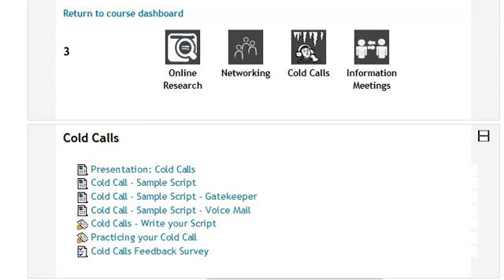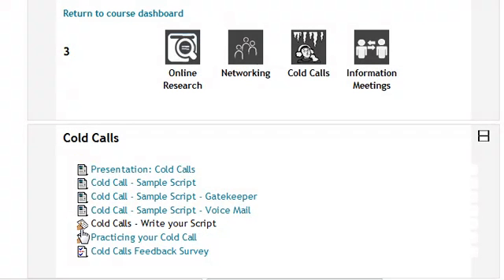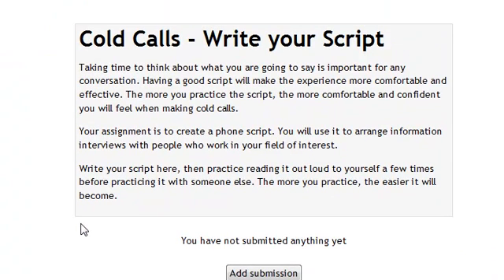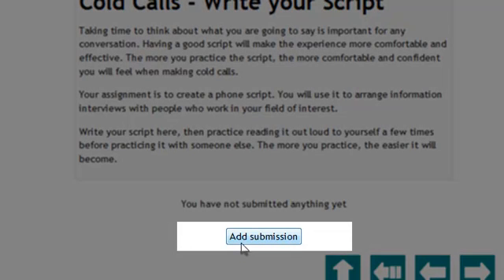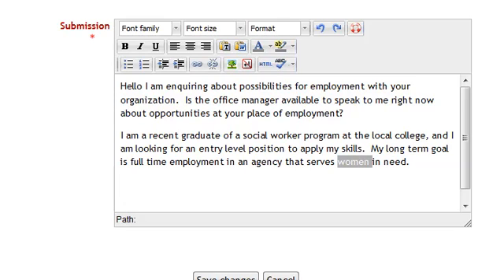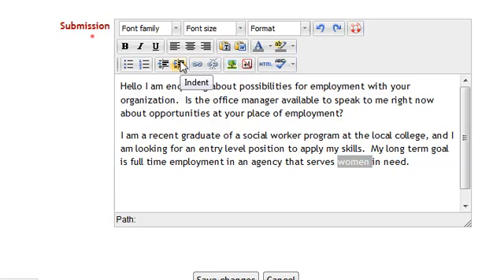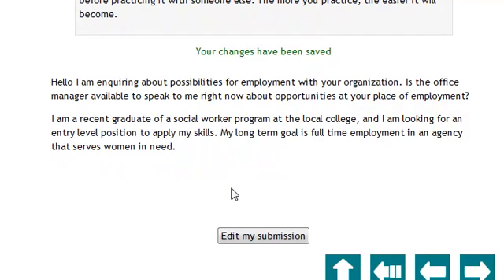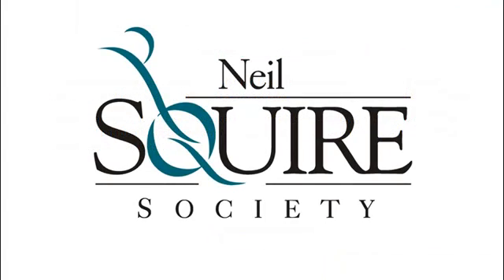Moodle - Text Assignments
This short video explains how text assignments work in Moodle.